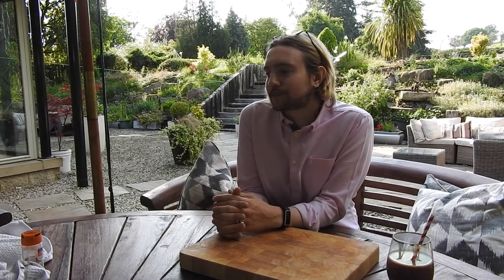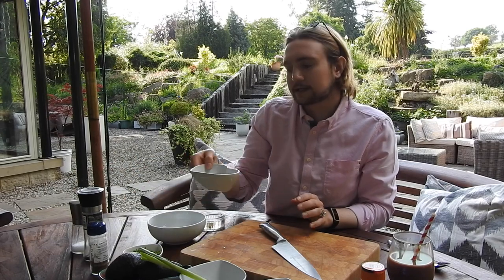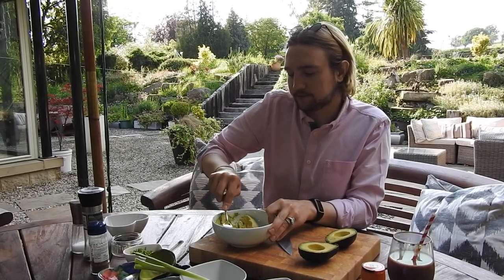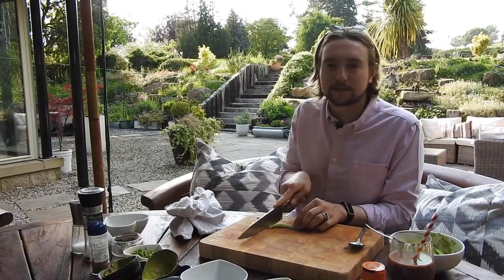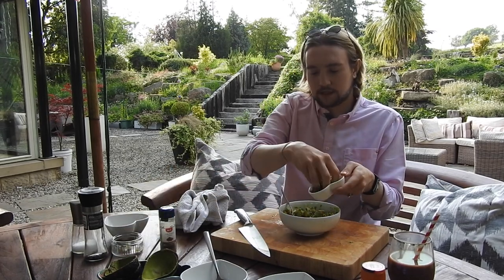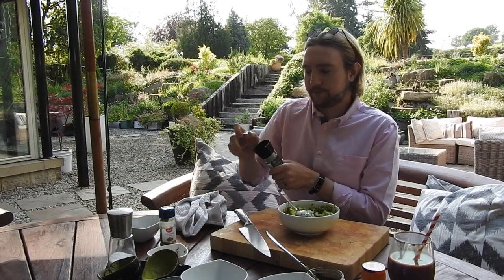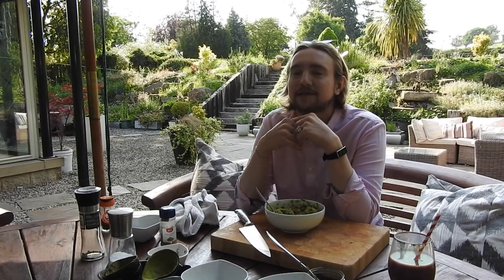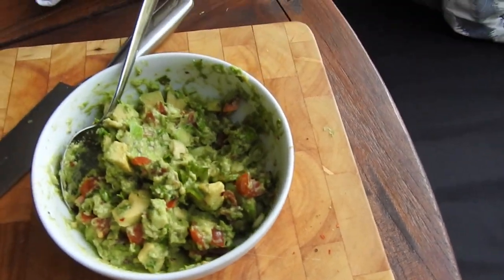Making Guacamole In My Garden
Hello all, I hope I find you well - Here's my version of Guacamole so enjoy.

Quickly before you scroll to the recipe below, check out these links on how you can support, donate, petition and educate yourselves and others on BlackLivesMatter - thank you.

RECIPE.
Ingredients:
- 2 Avocado's, 1 cubed & 1 smashed.
- Half a red onion (diced) or 1 spring onion
- 1 Clove of Garlic (minced)
- 4 Cherry Tomatoes (diced)
- Handful of chopped Coriander/Cilantro
- 1/2 Teaspoon of Ground Cumin
- 1/2 Teaspoon of Salt
- 1/2 Teaspoon of Black Pepper

Method: Stir together in a bowl, combine & serve.